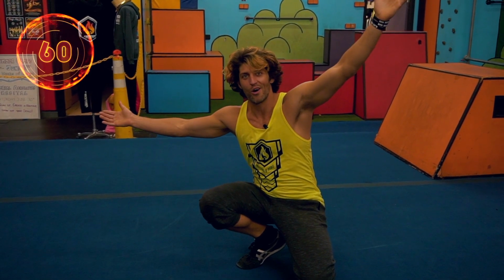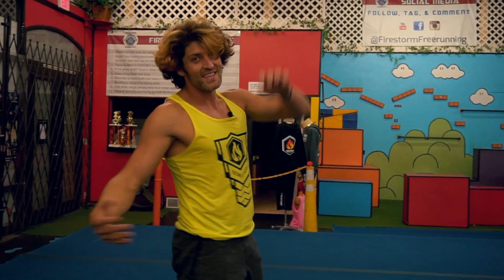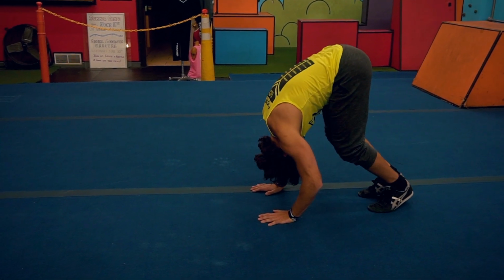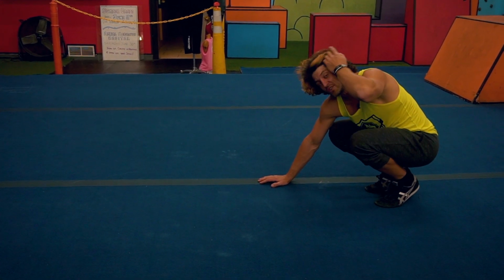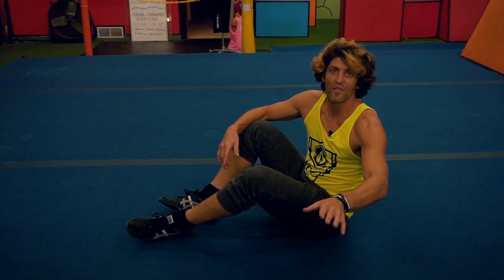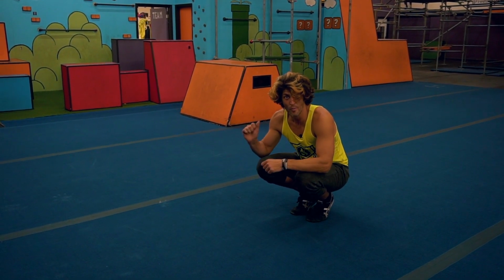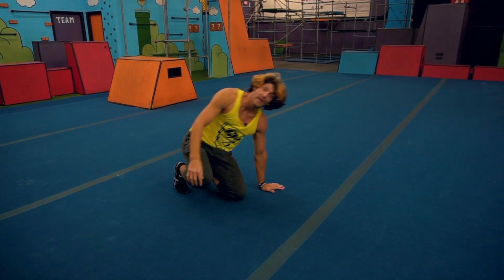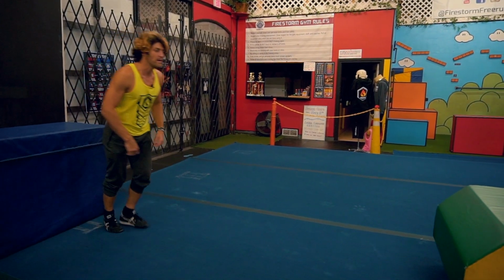Parkour Tutorial 69: How to Front Dive Roll (Front Flip Pt.1)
Want to learn the staple of freerunning but you're afraid of breaking your neck in the process? Begin the process of learning your front flip by starting here!

1:19 - 60 Second Breakdown
2:58 - Advanced Breakdown

These tutorials are DEEP DIVES. Going over every possible detail so you come away with powerful well rounded knowledge in your chosen skill.
We start with absolute basics and work our way up to the more challenging moves.
Feel free to message us and ask for an online coach or Coach Justin himself!
If you are looking for more advanced moves, we get more complex as we go!

Justin Taylor has 20 years experience coaching gymnastics, 3yrs Competitive Cheer, (National Championships) Spring Board High Diving (first place finish at the 2007 California State Championships)  Inline skating career with an 8th place finish at the AIL Skating World Championship Justin began training in parkour and freerunning 2009 as well as performing in trampoline, gymnastics, stunt shows and making it to semi-finals Twice on American Ninja Warrior. He brings his coaching and well rounded knowledge together to share minute details on the Art of Moving.
Firestorm Freerunning & Acrobatics is Orange County's first and only Parkour training academy. We share, through video, our tutorials, jams, training classes, special events, and much more. Our diverse group of talented athletes train you through tutorials in parkour, flips, trampoline, ninja warrior, strength training, break dance, tumbling, stretching, and way, way more!

Firestorm Freerunning & Acrobatics is Orange County's first and only Parkour training academy. We share, through video, our tutorials, jams, training classes, special events, and much more. Our diverse group of talented athletes train you through tutorials in parkour, flips, trampoline, ninja warrior, strength training, breakneck, tumbling, stretching, and way, way more!